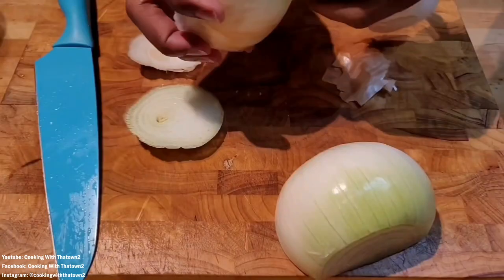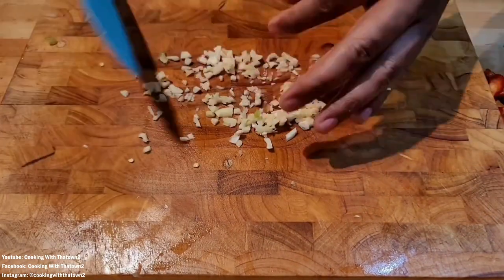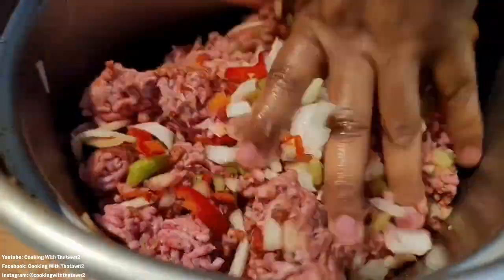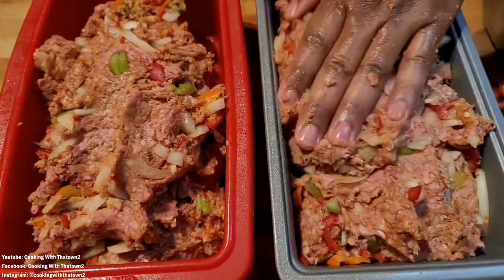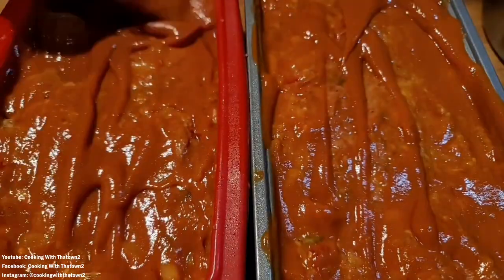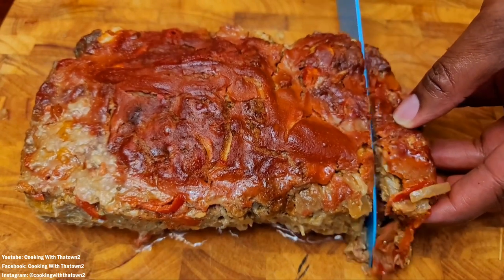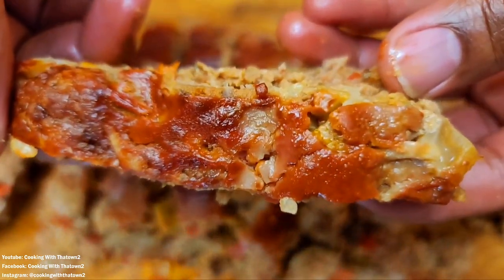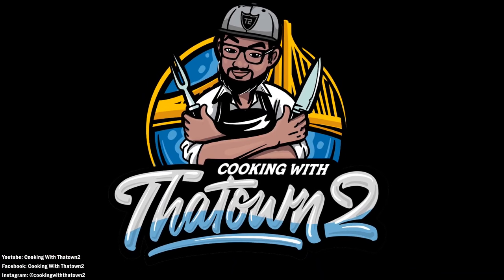Keto Meatloaf | Low Carb | Cooking With Thatown2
If you don't have a lot of time to stand over the stove to cook dinner. This keto low carb Meatloaf is a simple weeknight comfort food meal that can be thrown together really quickly. Just chop all the ingredients together toss them in the oven and continue with your tasks, or RELAX!

Ingredients
5 lbs ground beef
1 large onion
1 cup mini sweet peppers
¾ cup celery
6 cloves garlic
3 eggs
1 ½ cup almond flour
2 tbsp salt
1 tbsp pepper
1 tbsp onion powder
1 tbsp garlic powder
1 tbsp chili powder
1 tbsp paprika
1 tbsp Italian seasoning
½ cup sugar free ketchup
¼ cup sriracha
3 tbsp yellow mustard
pinch swerve sugar substitute

Directions
Chop your veggies onion, sweet peppers, celery, and garlic and combine with the ground beef. season with salt, pepper, onion powder, garlic powder, chili powder, paprika, and Italian seasoning. Add in eggs, almond flour, sugar free ketchup and sriracha and mix well. Add meatloaf to a greased loaf pan. If no loaf pan is available you can shape the meatloaf and place on a baking tray. Mix yellow mustard, sugar free ketchup, siracha, and sugar substitute together to add over top of the meatloaf. Cook at 350 for an hour or until internal temp reaches 160. Remove from oven and let cool for 10 mins slice and enjoy.